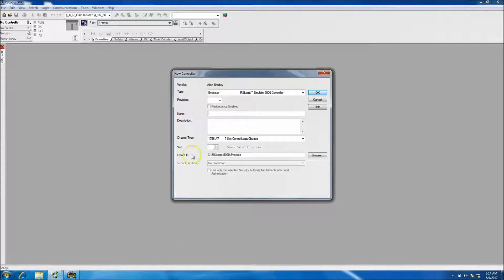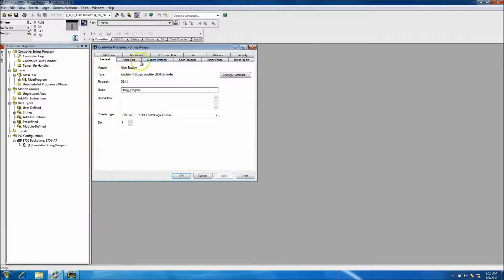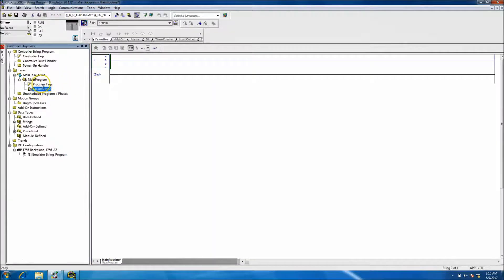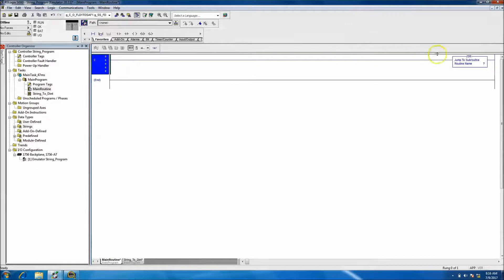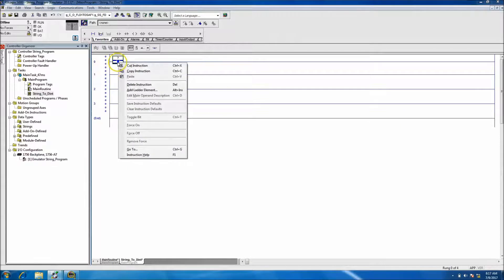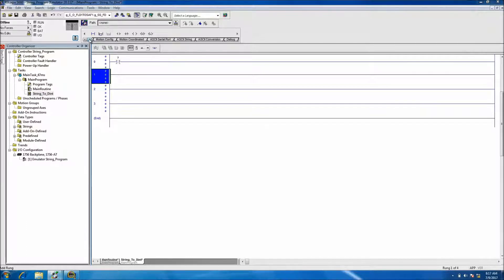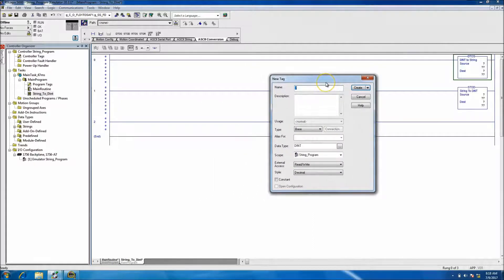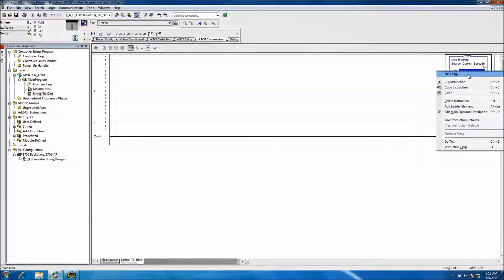RSLogix 5000 DINT to STRING Example in Use PLC Programming Tutorial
This video shows an example of using a Dint to String in RSlogix 5000 to give a solid foundation to help everyone grow by converting a Dint to String.

I have made two of the best servo courses out of the internet thanks to you and now have made the next generation of Allen Bradley PLC Training in this new course